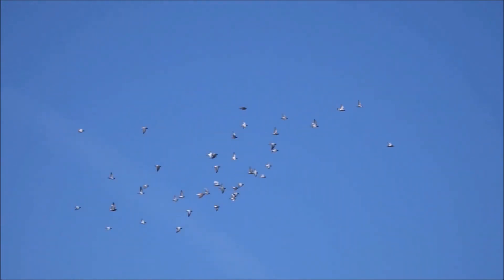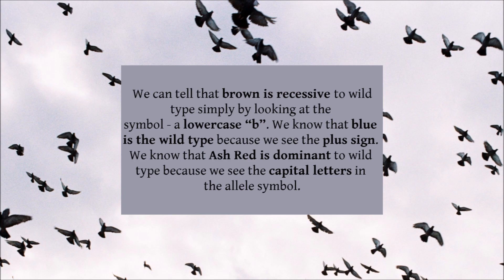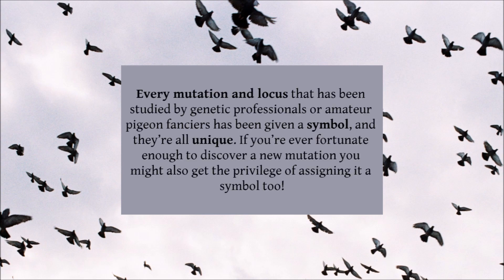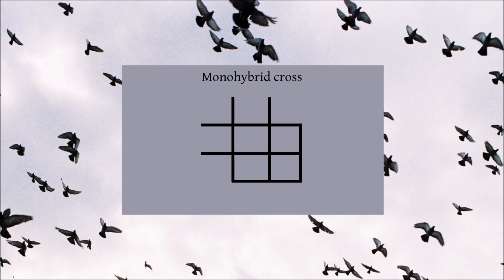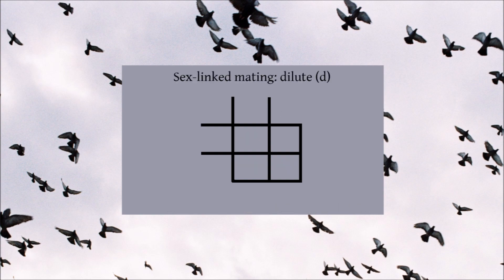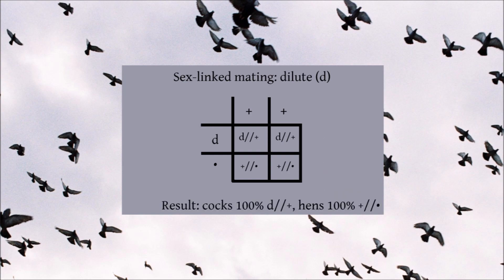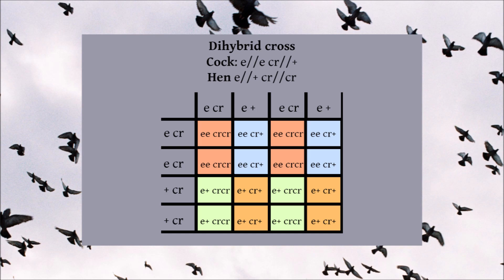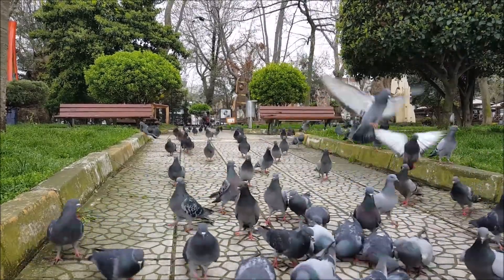Punnett Squares and Genetic Notation | Pigeon Genetics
In this episode we learn about Dihybrid and Monohybrid cross Punnett Squares, as well as genetic notation in the context of pigeons.
Genetic Notation - 0:00
Monohybrid cross - 5:12
Dihybrid cross - 12:12